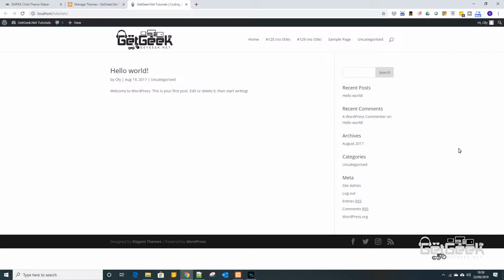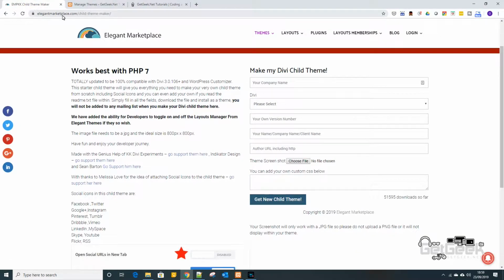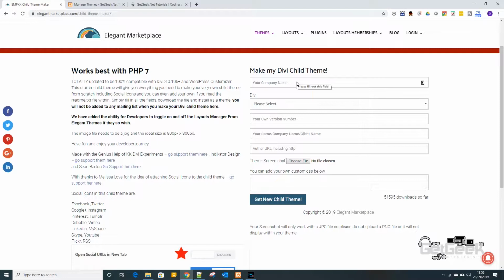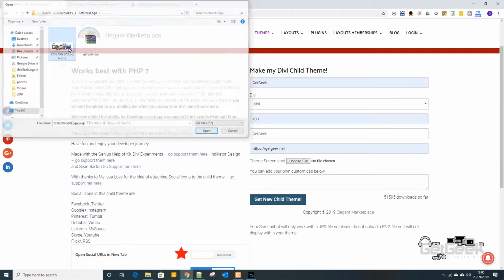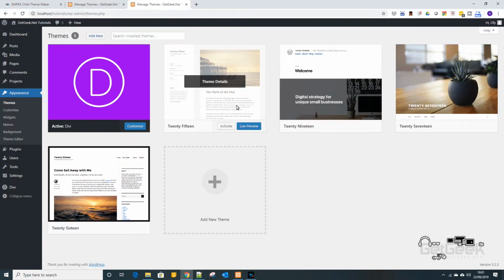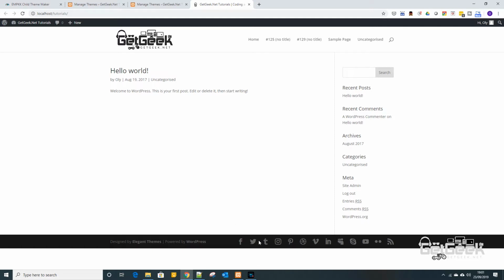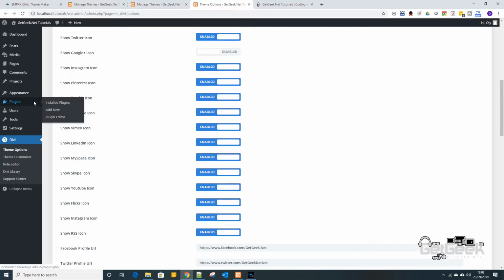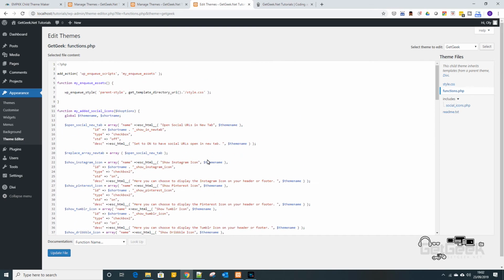Create a child theme in Divi by Elegant Themes (The easy way)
This video show your how to create a child theme in Divi by Elegant Themes using the Elegant MarketPlace Divi Child Theme maker which is here: